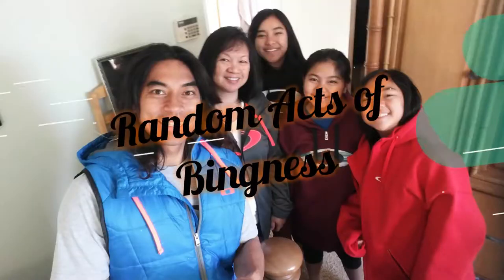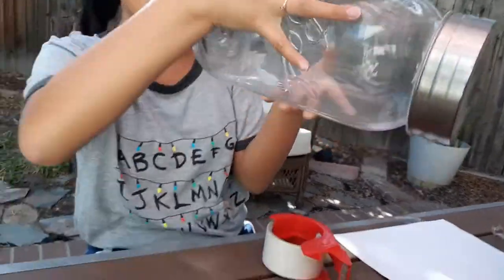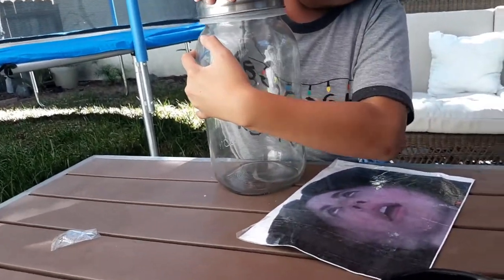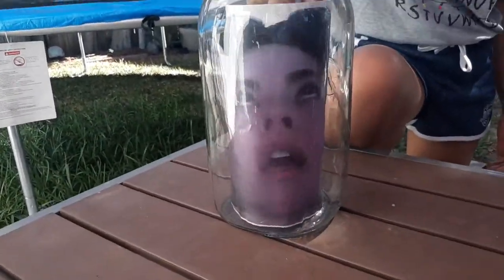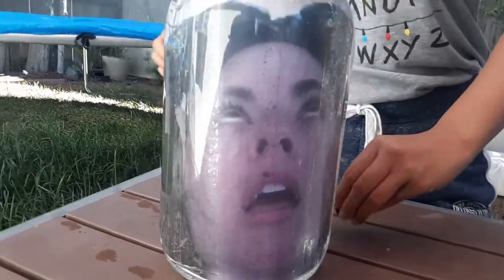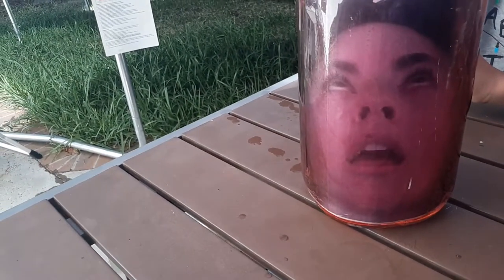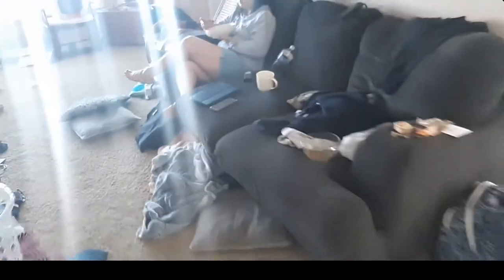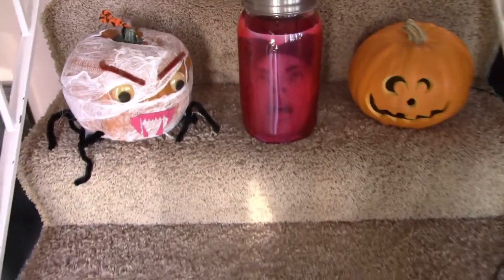2019 Halloween Head in a Bottle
Large Mason Jar

Happy Halloween everyone! I saw this on TV a couple of years ago and I finally decided we tried it this year with my daughter, Julia! I found the picture online, downloaded, and printed it.

We didn't have a laminator, but we laminated it by taping it with clear packing tape. Don't make the same mistake we did. Be sure to cut off the figure of the person so you won't have any white parts that don't belong in the bottle.

For coloring, we used food dye and that seemed to do the trick.

Enjoy, and Happy Halloween!!!